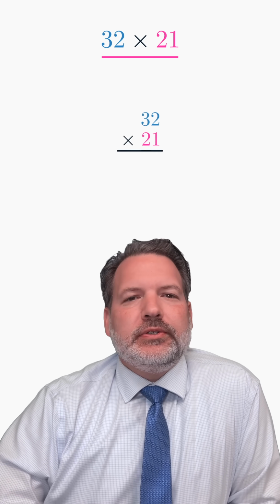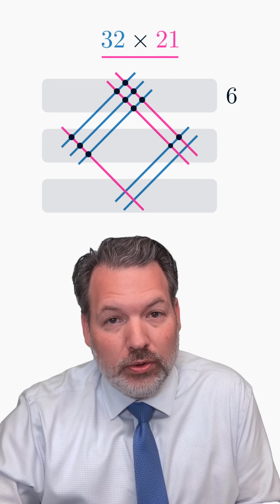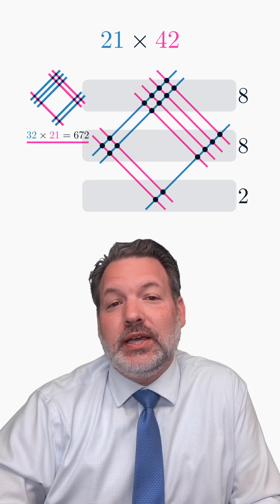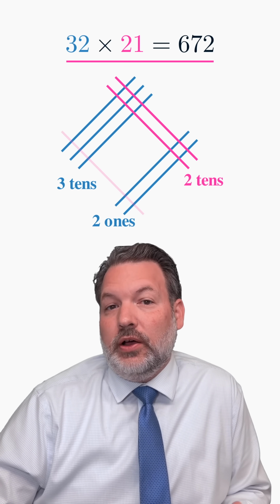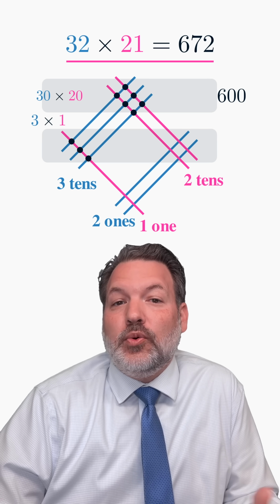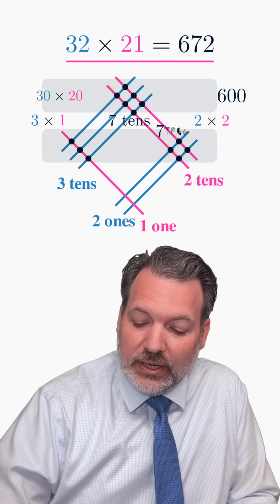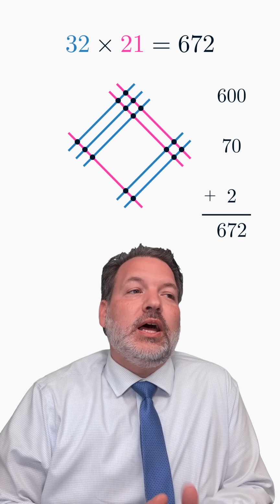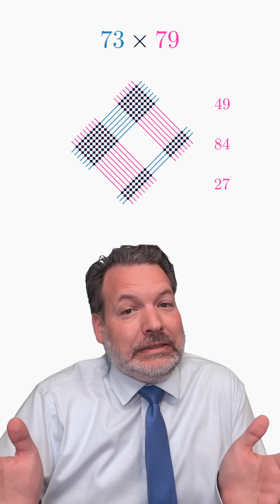Why You Can Multiply 32 × 21 by Counting Dots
Draw a few slanted blue lines, cross them with a few pink ones, count the little dots where they meet, and somehow the product falls right out. It feels like a magic trick. It isn't.

Here's the setup. To multiply 32 by 21, you draw the first number as groups of blue lines: three lines up top for the tens digit, two lines below for the ones. Then you lay the second number across them in pink: two lines for its tens digit, one for its ones. Now every place where a blue line crosses a pink line makes a dot, and you count those dots in three diagonal bands, top, middle, and bottom. For 32 × 21 you get six dots at the top, seven in the middle, and two at the bottom. Read them left to right and there it is: 672. Try 21 × 42 and you'll count eight, then eight, then two, giving 882. The pattern refuses to quit.

The reason this keeps working has to do with what those dots secretly count. Each dot is a single intersection between one blue line and one pink line, so a band of dots is really just one group of lines multiplied by another group of lines. The top band is the tens lines of one number crossing the tens lines of the other: three times two, six intersections, except those aren't loose sixes, they're 30 × 20 = 600. The bottom band is the ones crossing the ones: two intersections that really mean 2 × 1 = 2. And the middle band is where both cross terms pile up together, the tens of one number meeting the ones of the other, and vice versa. That middle band collecting seven dots is just 30 × 1 plus 2 × 20, seven tens, the 70 sitting in the middle of the answer.

So the dots are sorting every piece of the multiplication by place value: hundreds on top, tens in the middle, ones on the bottom. Which is exactly what the distributive property does when you break 32 into 30 + 2 and 21 into 20 + 1 and multiply everything by everything. It's also, precisely, the standard algorithm you already learned, the one with the partial products stacked up and carried. The lines haven't replaced that algorithm. They've just drawn a picture of it.

As you might imagine, there is a catch. The method is only pleasant because the digits are small enough that counting dots is faster than remembering a times table. The moment you reach for something like 73 × 79, you're asked to draw seven lines crossing seven lines, then seven crossing nine, and to count intersections in the dozens without miscounting. At that point the tidy little grid becomes a thicket, and the "shortcut" is slower and more error-prone than just multiplying. The line method is a beautiful way to see why multiplication works. It's a genuinely bad way to actually multiply.